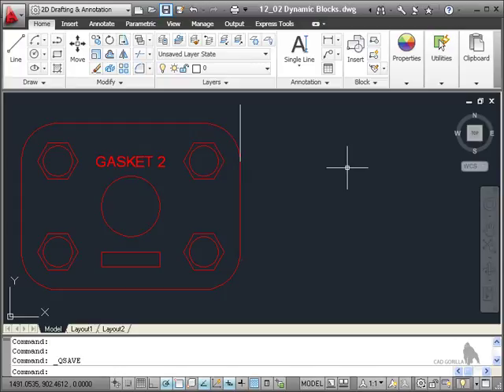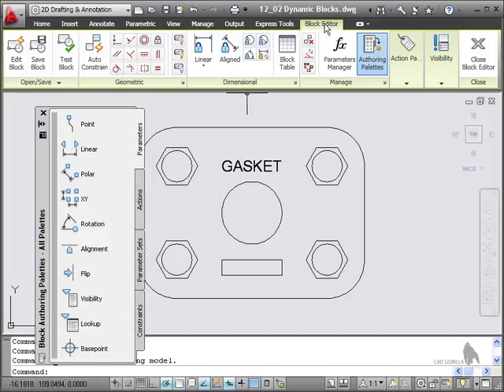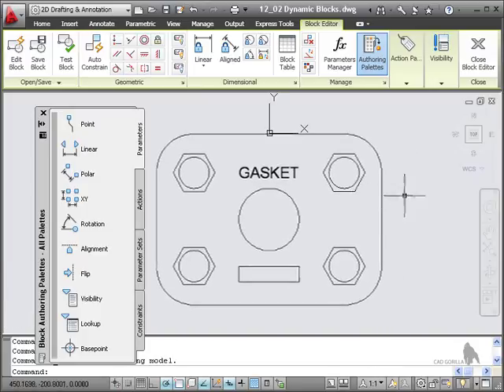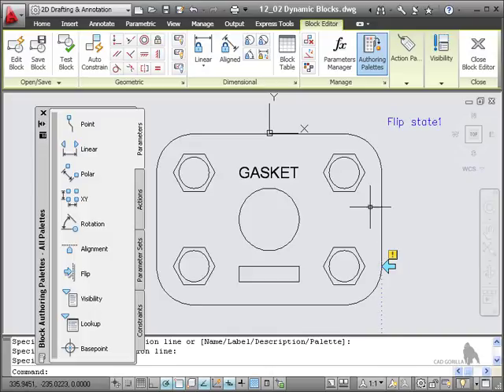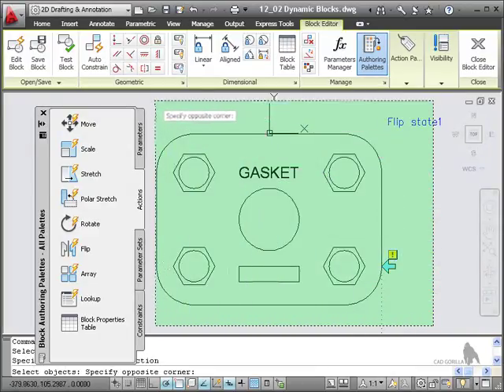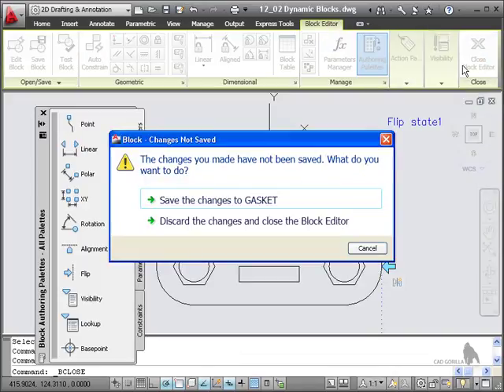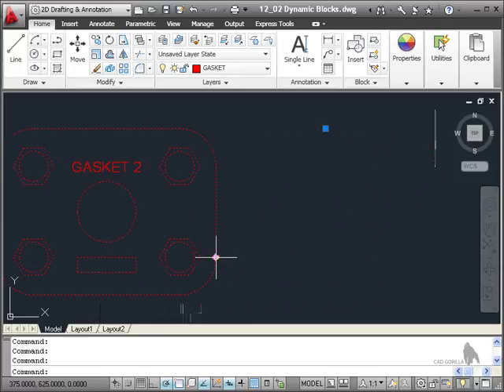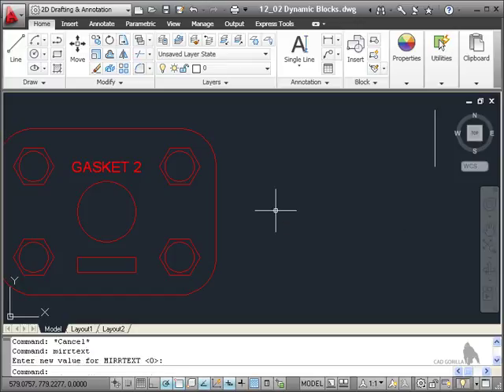12 Content Reuse 02 Dynamic Blocks